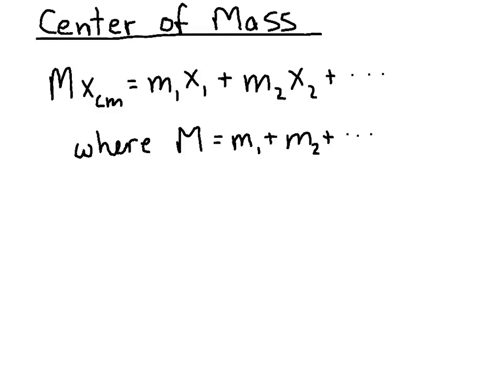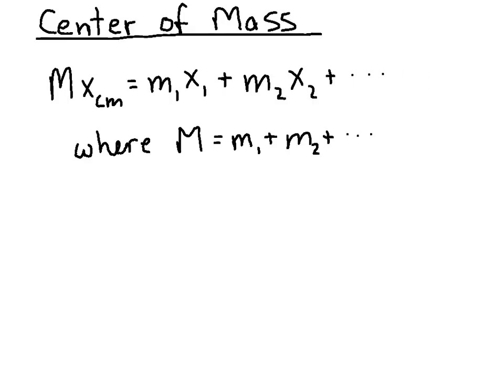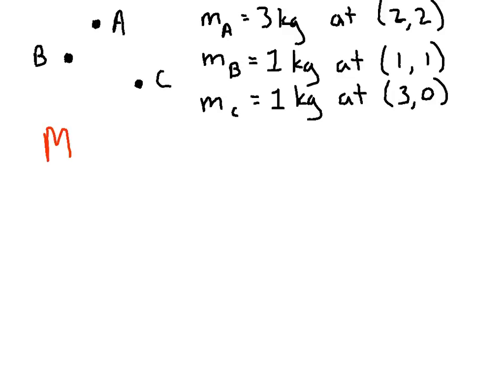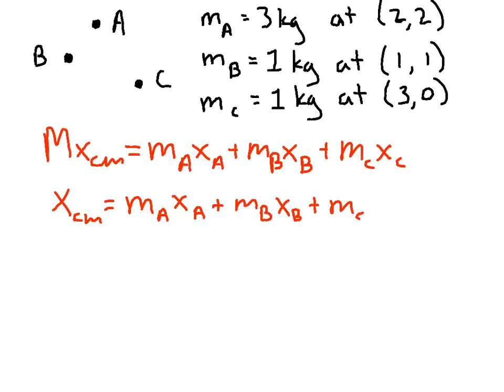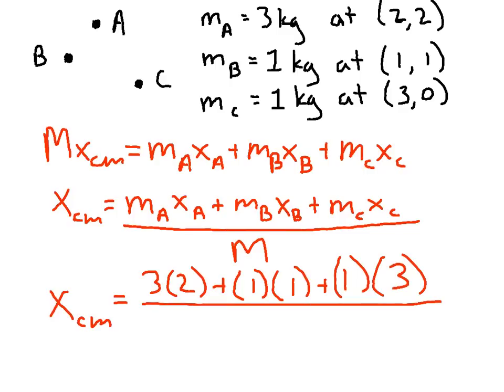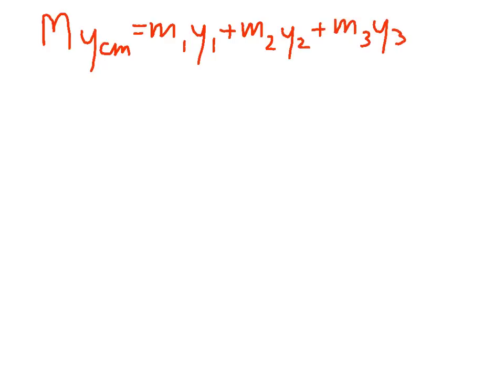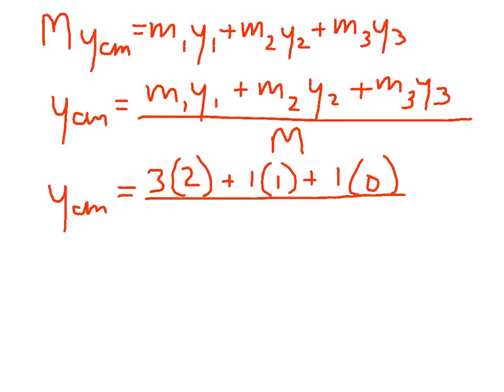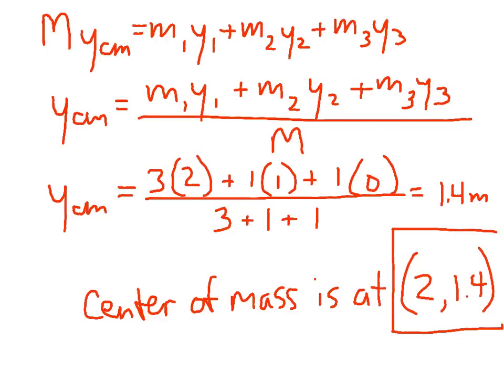Center of Mass - Particles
How to find the center of mass of multiple point masses.